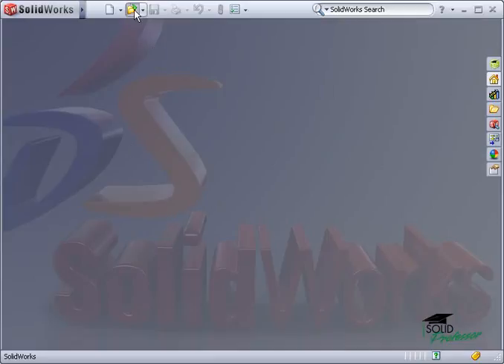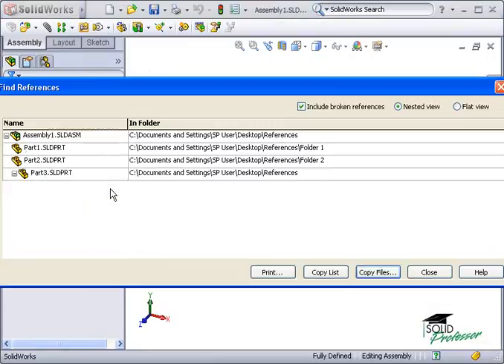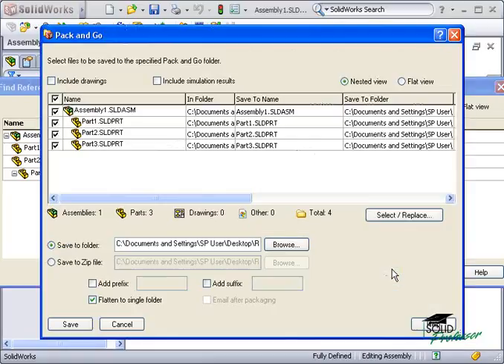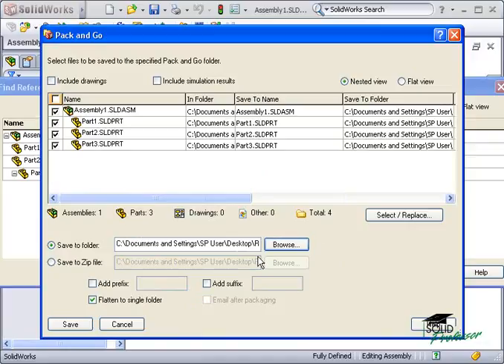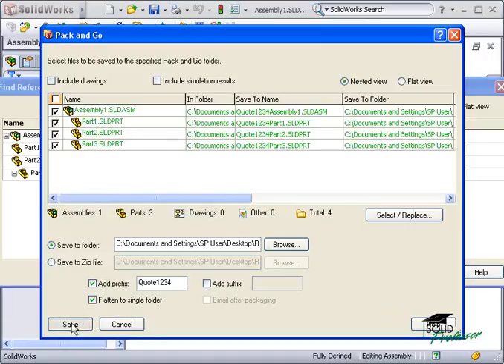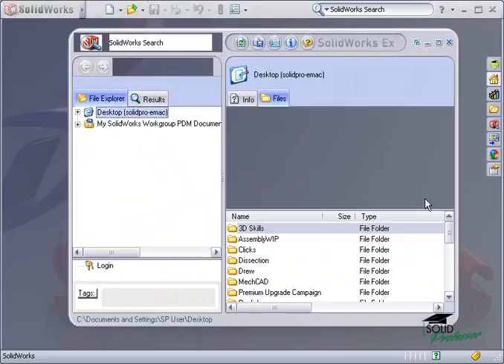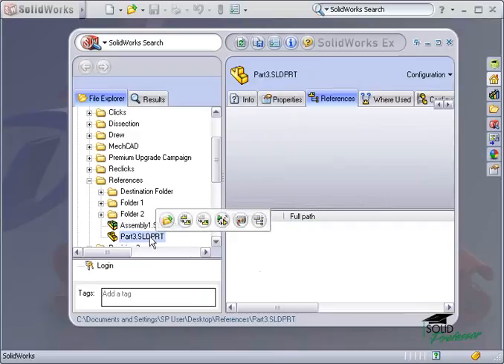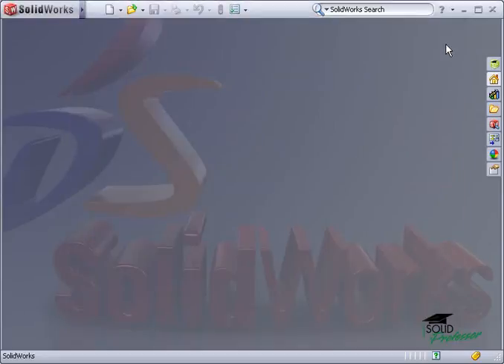2 File Management 2 References